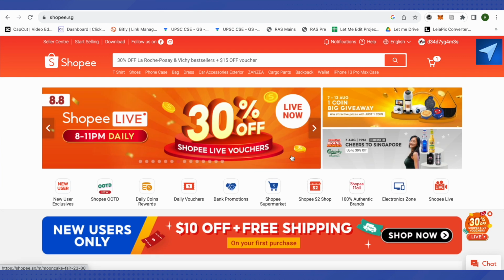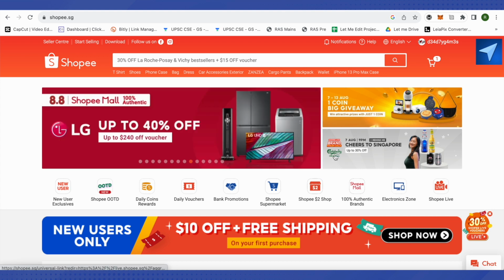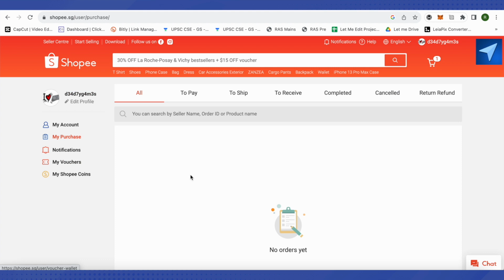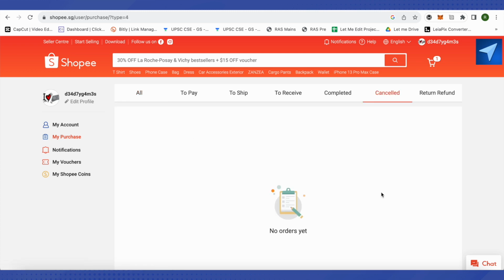How To Cancel Order In Shopee (2025) Easy Tutorial